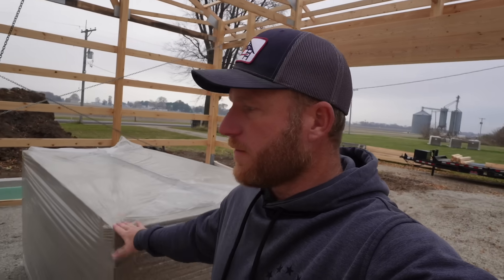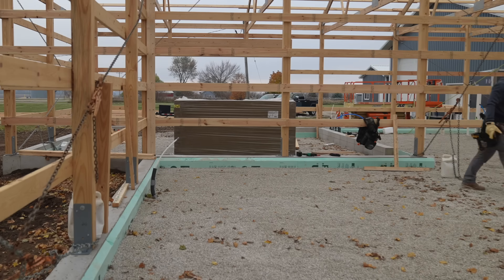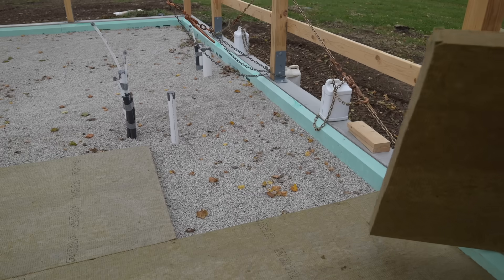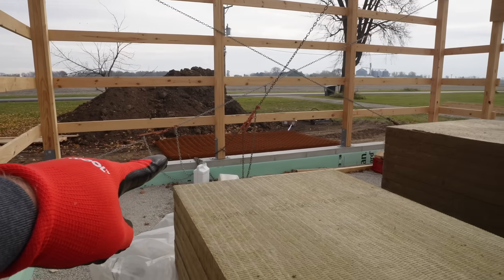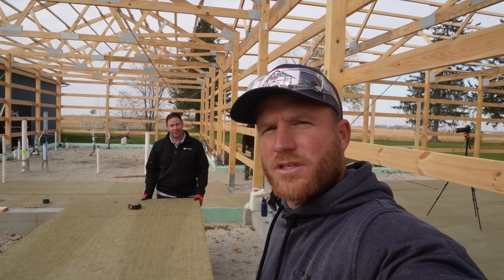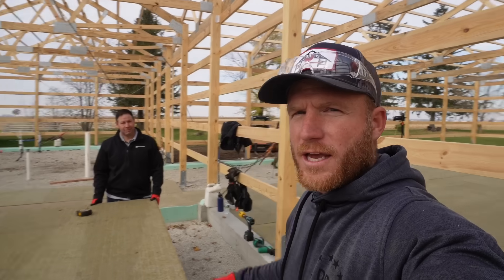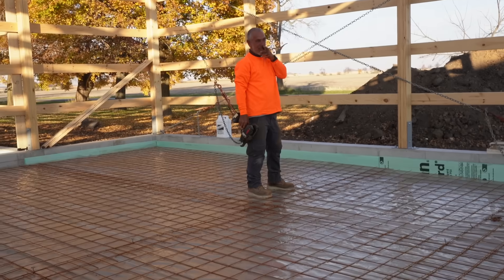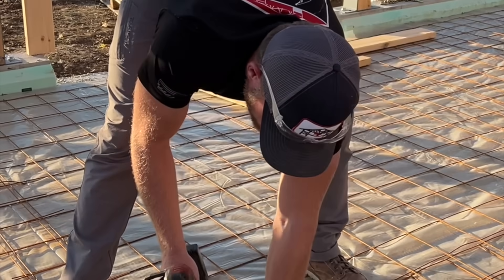Building The BEST House Part 3: Installing Rockwool Sub Grade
In Part 3 of Building the BEST House possible we start installing rockwool comfortbatt 80 sub grade for our concrete slab.  This Product worked even better than I could have imagined.  It was super easy to handle, cut, and install nice and tight.  If you have ever walked on a rigid foam insulation prior to concrete and then walk on Rockwool you would understand what I mean.

Check out @ROCKWOOLNorthAmerica  for a lot more info and install content if you're interested.

This house plan is available for purchase and is highly detailed to help understand our building method.